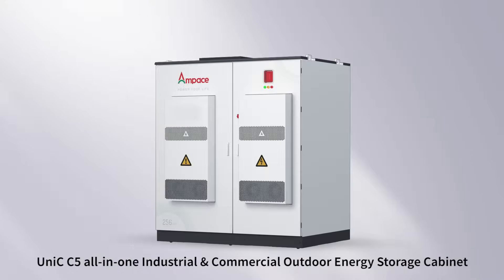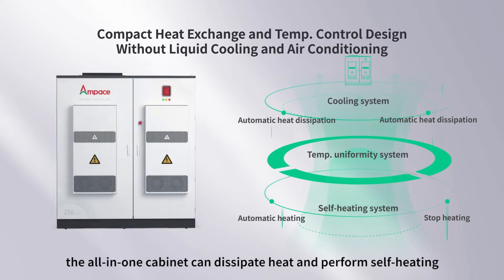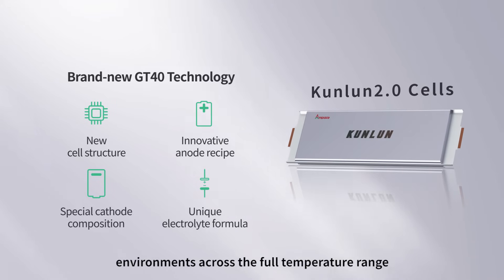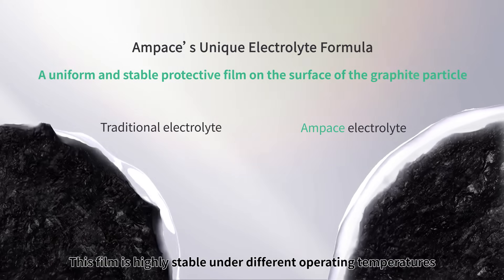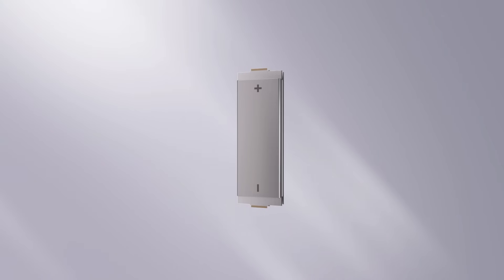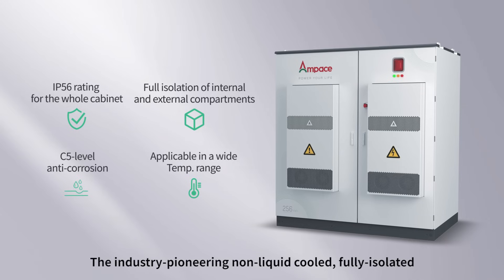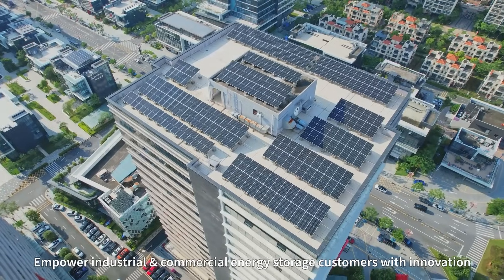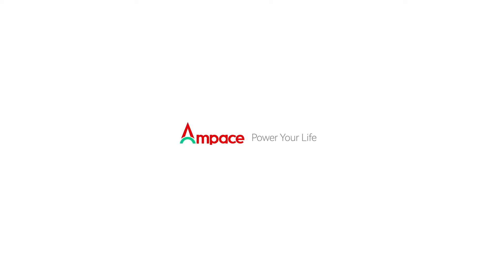Ampace UniC C5 Leads the Technological Innovation in the Realm of C&I Energy Storage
UniC C5 is Pioneering Industrial Transformation with Its Original Auxiliary Cooling-free Temperature Control Solution